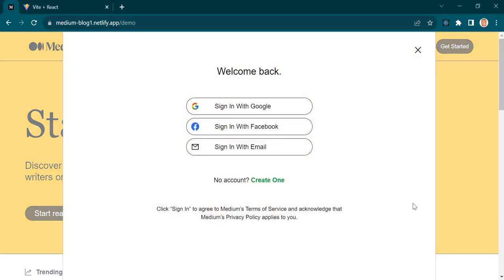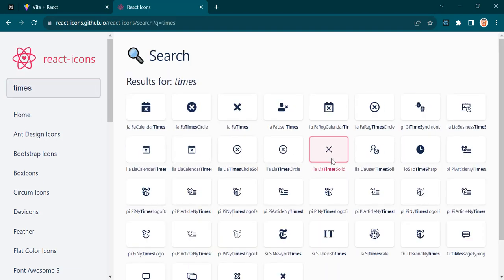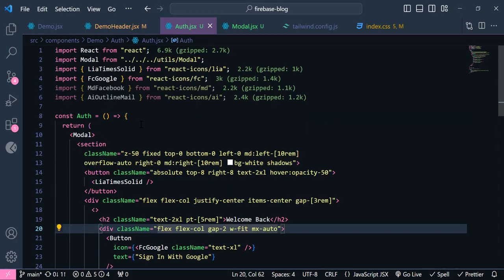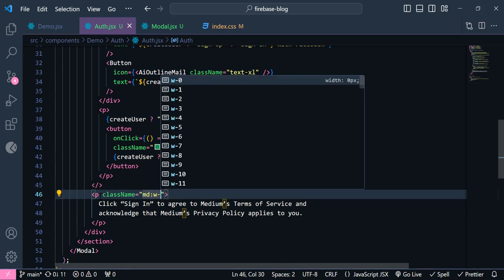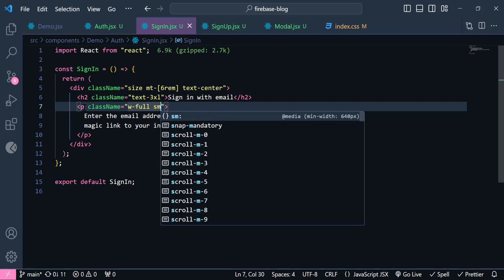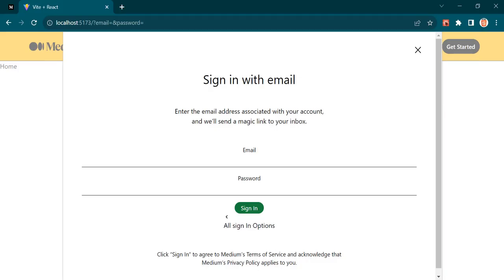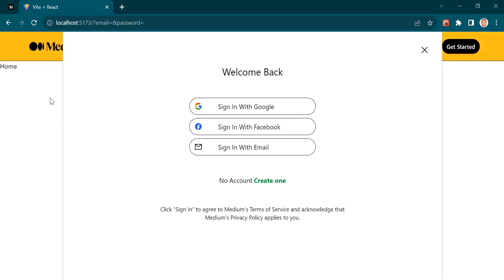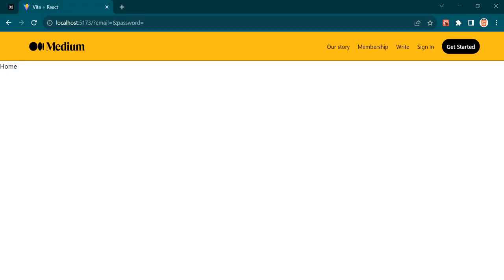Part - 3, Auth Modal, Full Stack blog app using React JS + Firebase 2023